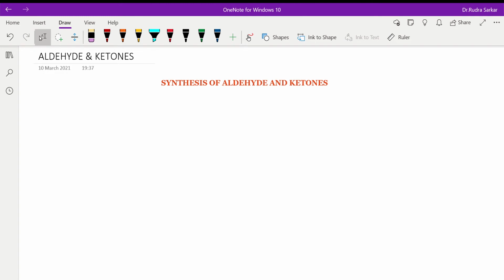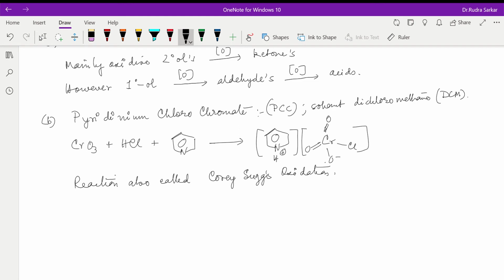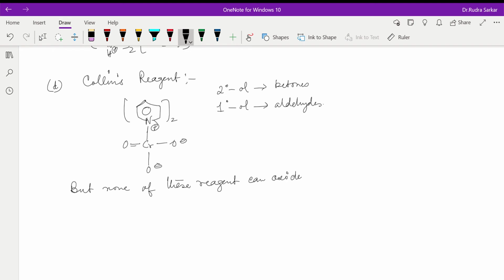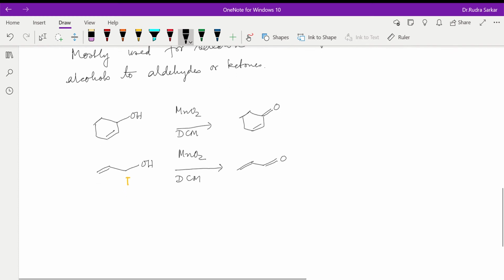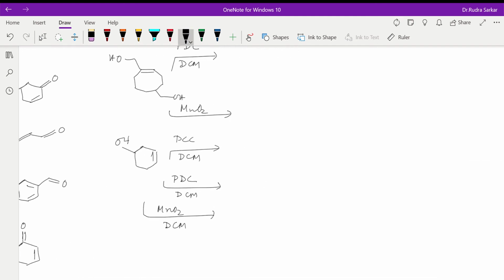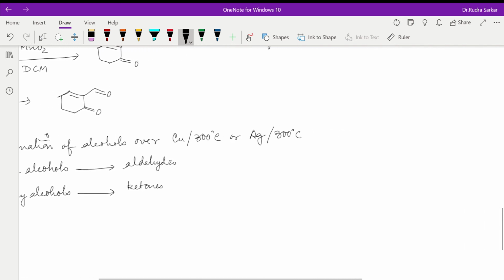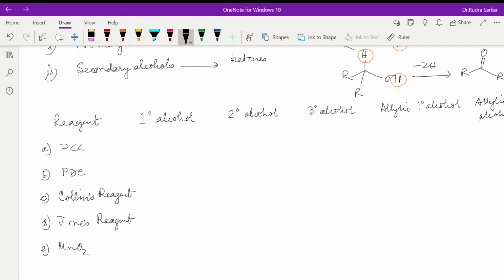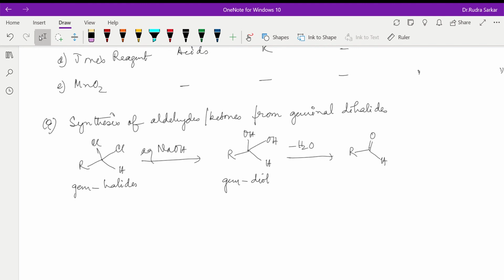Synthesis of Aldehyde and Ketones Part -1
Jones Reagent, PCC(Corey Suggs Oxidation), PDC(Corey Schimdt Oxidation), Collins Regent, Allylic Oxidation using MnO2